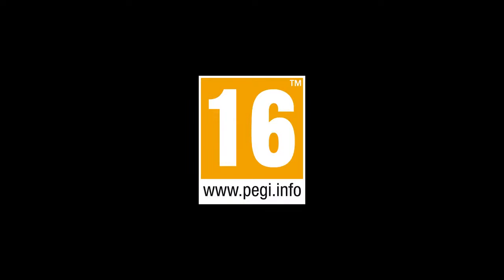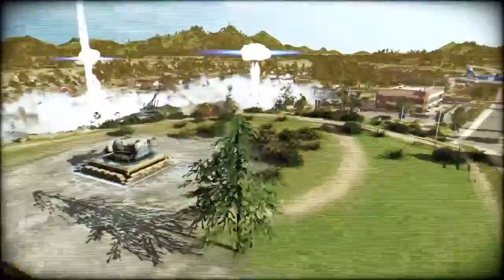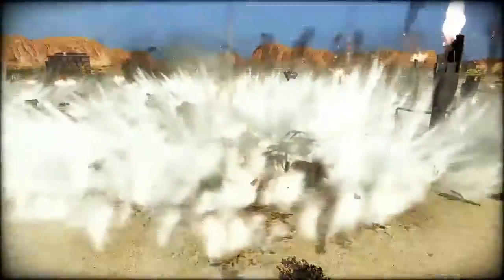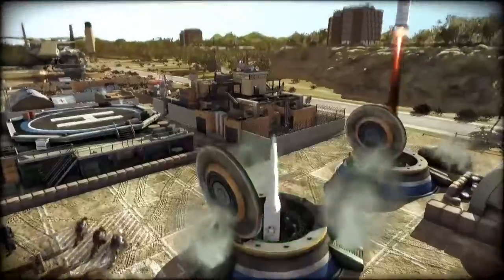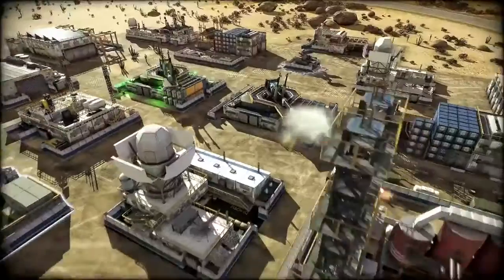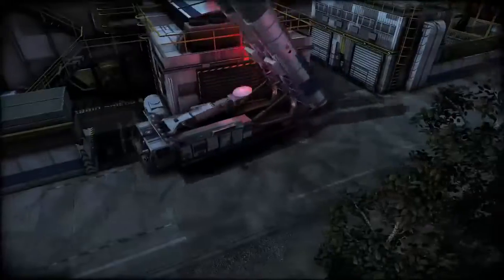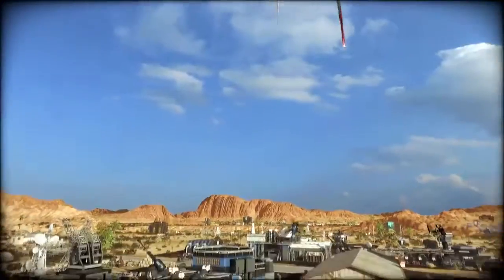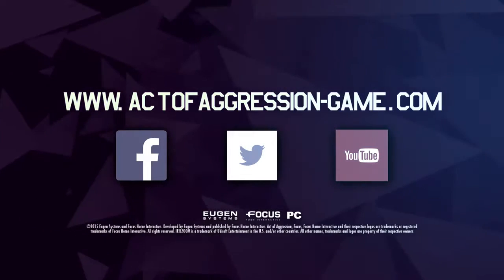Act of Aggression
Act of Aggression - Super Weapons Trailer